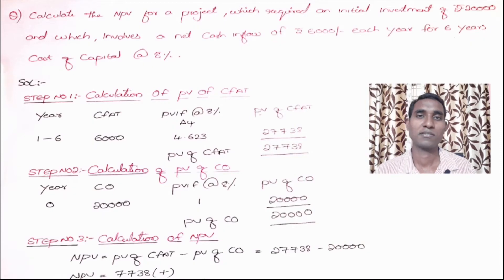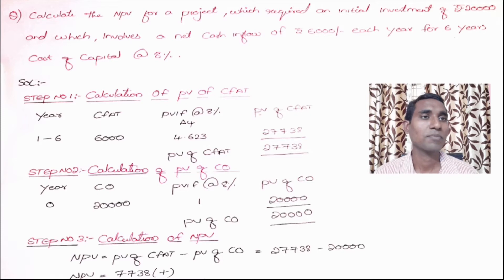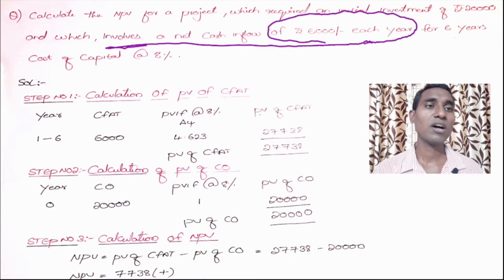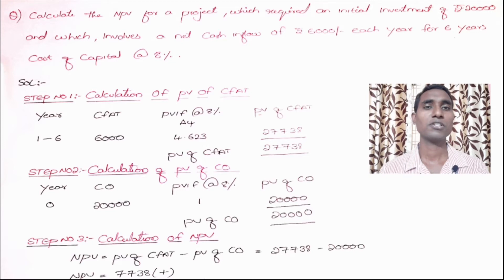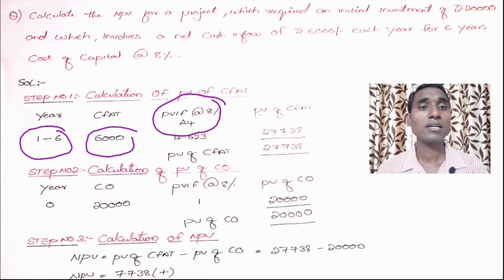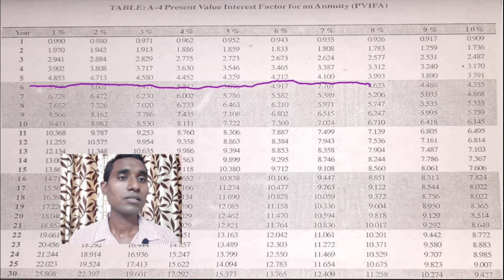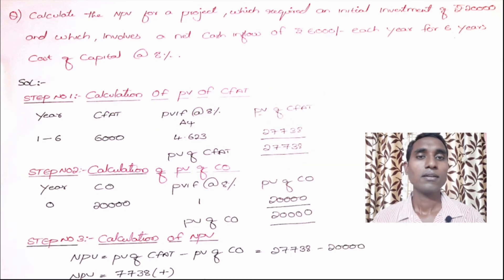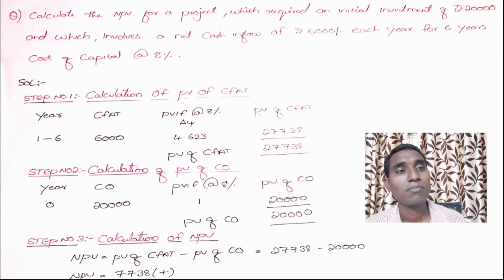FM-10 | Net Present Value | Problems Part-3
# MBA | Capital Budgeting,  Discounting Techniques,  Net  present  value,  Modern  methods of  capital Budgeting.